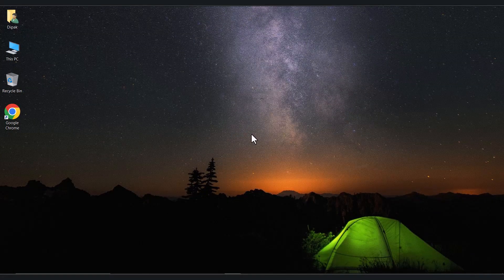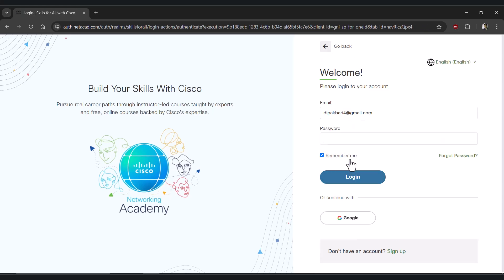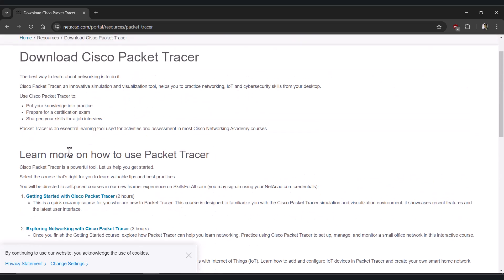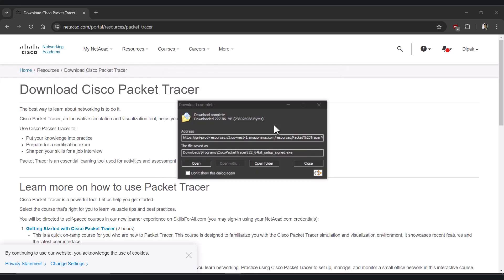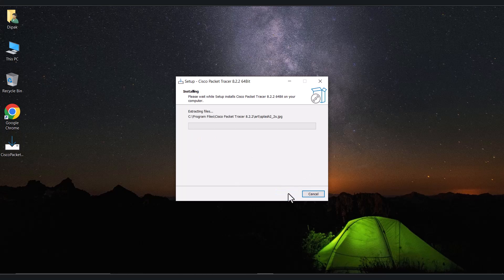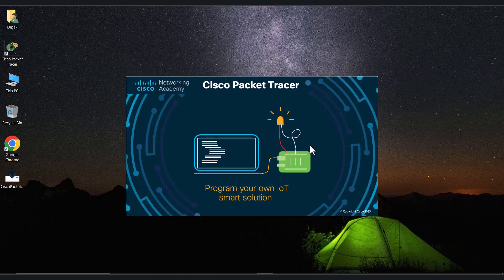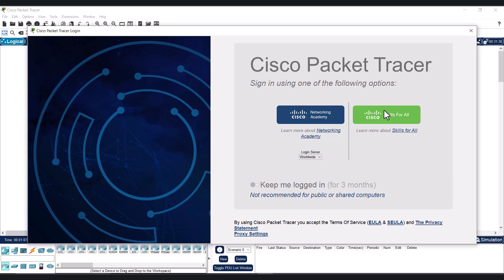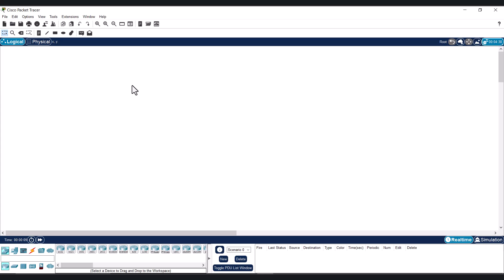How to Download and Install Cisco Packet Tracer 2024 - Step-by-Step Guide!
In this video, we provide a comprehensive, step-by-step guide on how to download and install Cisco Packet Tracer 2024. Whether you're a student, network professional, or just getting started with networking, this tutorial will help you get up and running with Cisco Packet Tracer quickly and easily.

- Where to download the latest version of Cisco Packet Tracer
- Basic overview of the Packet Tracer interface